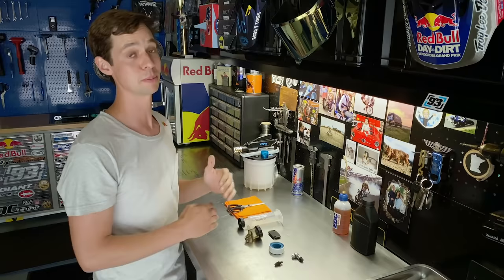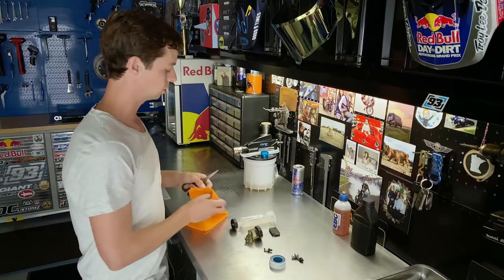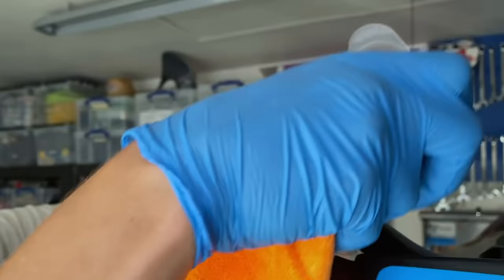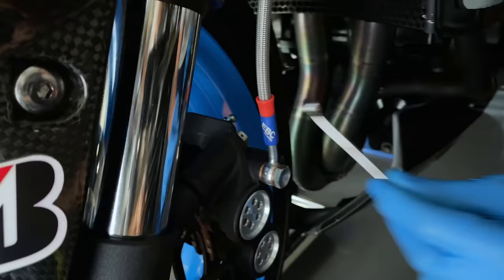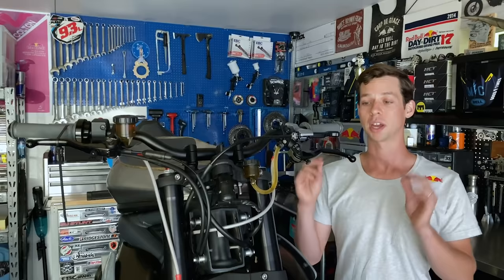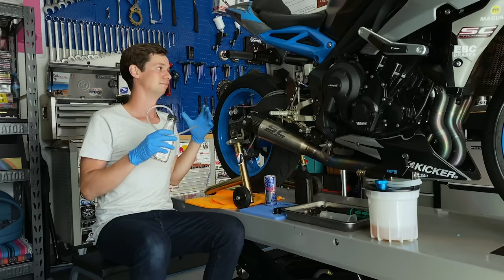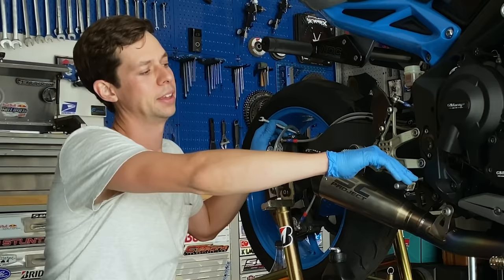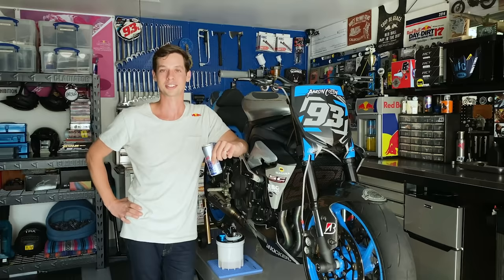Motorcycle Hydraulic Brake System Flush Tips | MC Garage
Speed kills, brakes save. Make sure the hydraulic brake system on your motorcycle(s) is in tip-top shape with these helpful pro tips. Learn how to effectively purge dirty fluid with the clear stuff. In this MC Garage video, Red Bull freestyler rider Aaron Colton walks us through a couple of different scenarios on how to service a motorcycle’s brake system. These tips apply to any bike equipped with hydraulic disc brakes. He also shares a couple of pointers that will mitigate messes and keep your hands, and garage, nice and tidy.

Video: Aaron Colton
Edit: Red Bull Media House / Bert Beltran
Photography: Aaron Colton